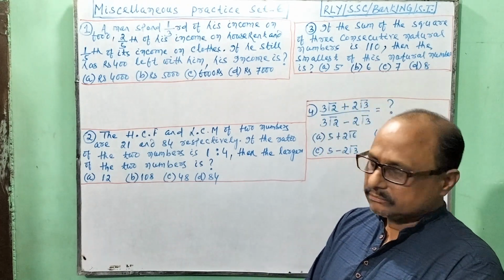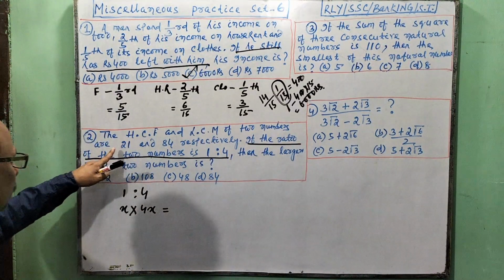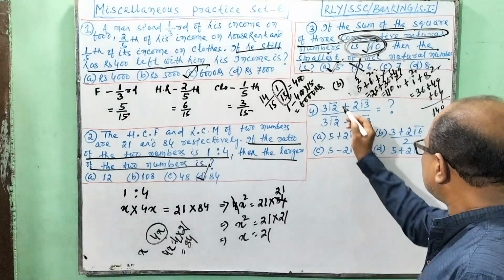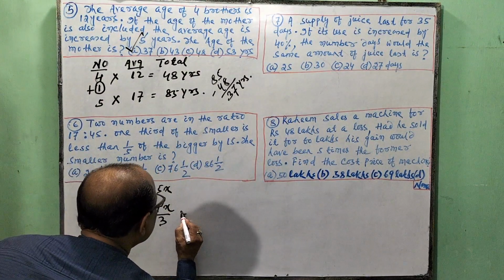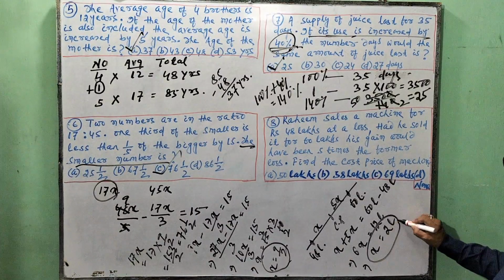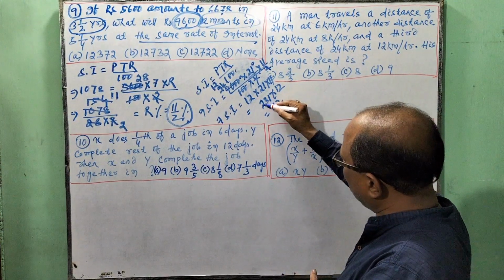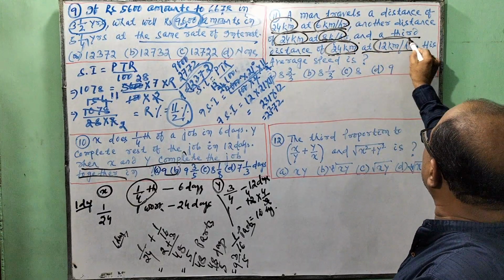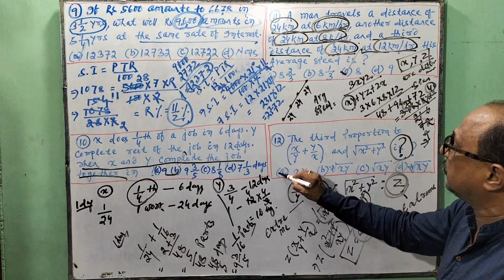Maths By-Das Sir|Miscellaneous Practice set-6|Numericals|Easy Method|For-SSC, Railway,RRB, Banking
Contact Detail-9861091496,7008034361